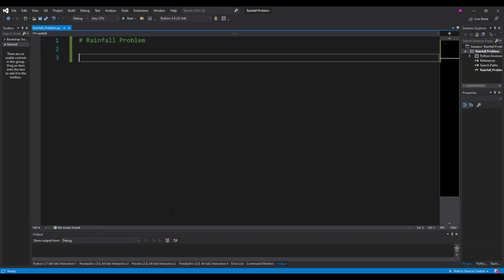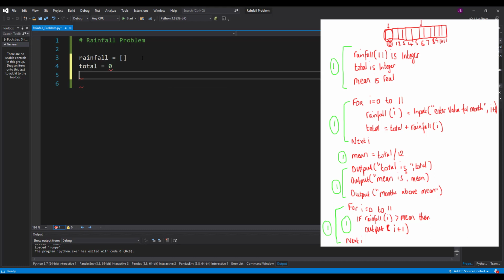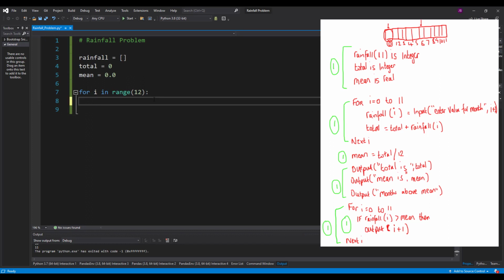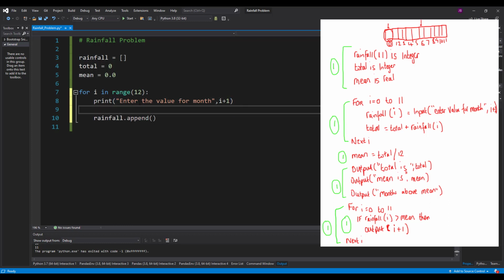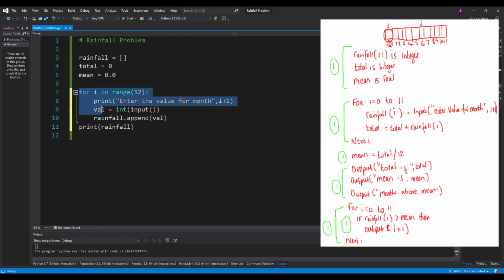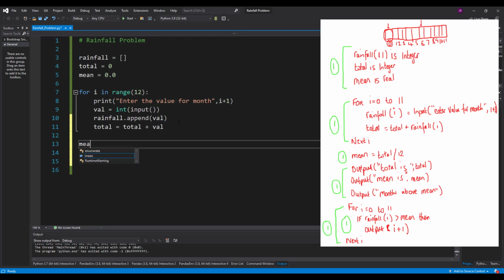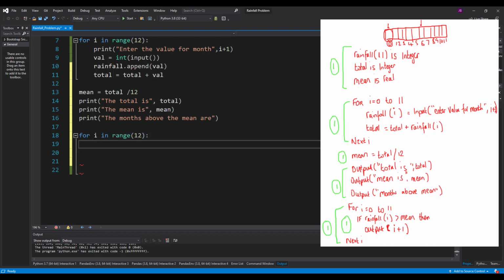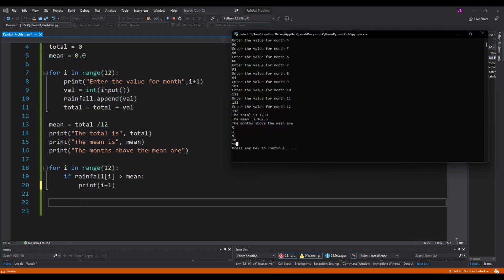Rainfall Problem Part 2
This video aims to take students through a classic triple P (Problem / Pseudocode / Python). This is part two of the rainfall problem.